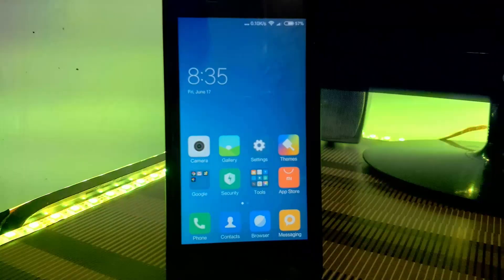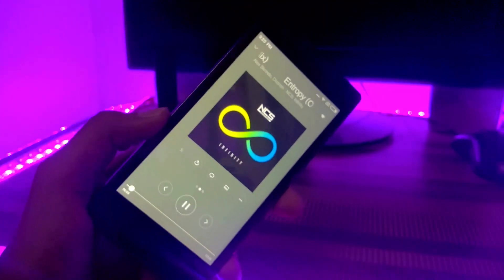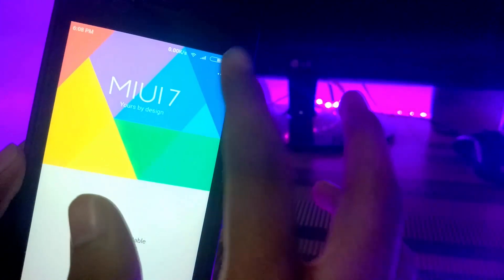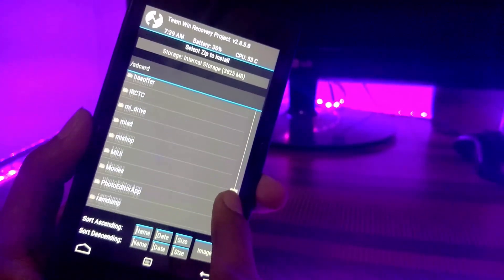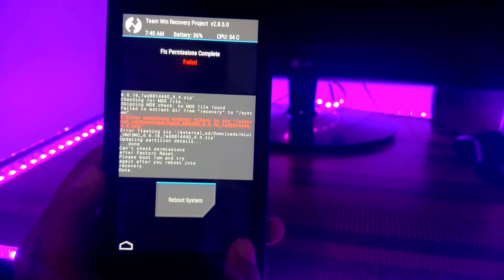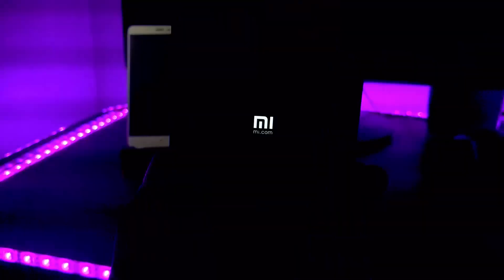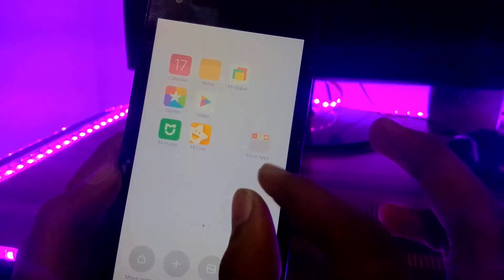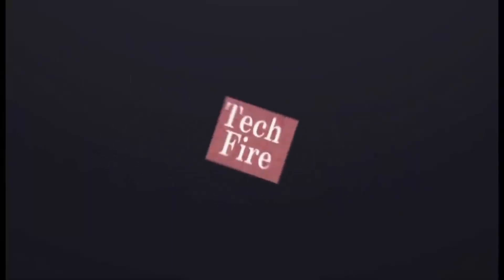How-to install MIUI 8 in any Xiaomi Phone Without Computer!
In this video I will Show you How to Install MIUI 8 in any Xiaomi Devices Without Computer. Click on this video to Watch.

Mi Max Pro